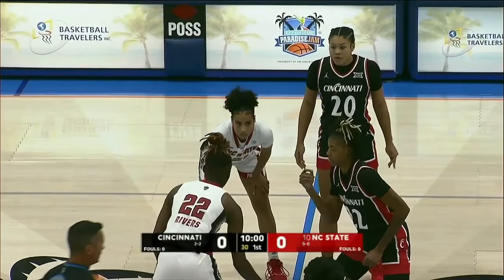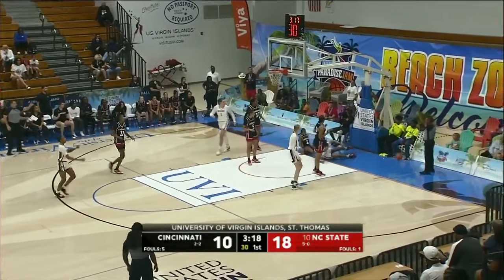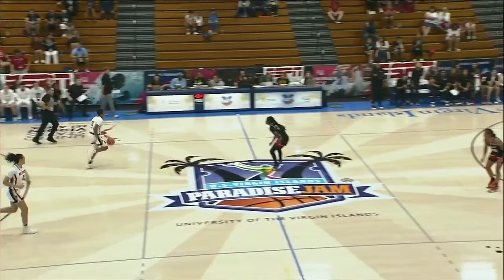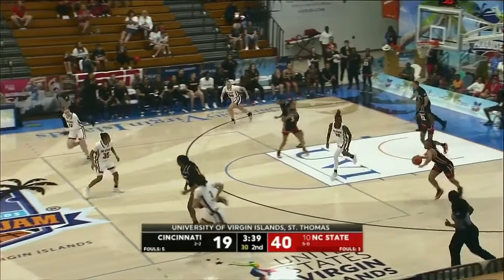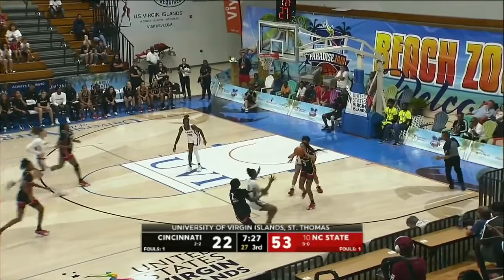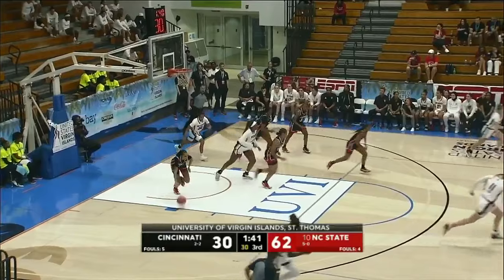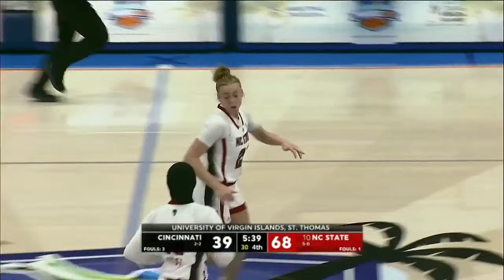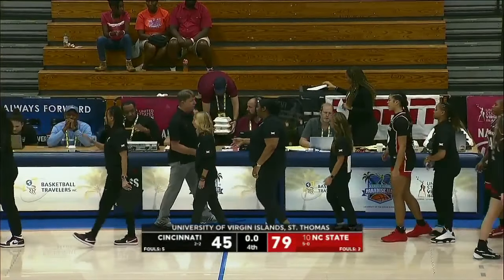No. 10 NC State vs Cincinnati | 2023 Paradise Jam: Day 2 | 11.24.23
ST. THOMAS, U.S. VIRGIN ISLANDS – Wolfpack women's basketball improved to 6-0 on the year with another dominant Paradise Jam victory, as the 10th-ranked NC State squad came out on top 79-45 in Friday afternoon's matchup with Cincinnati (2-3).

Madison Hayes once again led six double-figure Wolfpack scorers with 16 points and 12 rebounds in what was her second career double-double and her first of 2023-24. The senior guard knocked down 3-of-5 three pointers, and her rebound count tied her career high.

Aziaha James (13 points), Zoe Brooks (12 points), Laci Steele (11 points), River Baldwin (10 points) and Mallory Collier (10 points) joined her in double figures. It marked the Pack's first time this season with multiple freshmen tallying 10+ points in the same game, with Collier and Steele's totals setting new season highs and Brooks' mark tying her season best. The team's six double-figure scorers marked NC State's most in a game this year.

The teams traded buckets for the first few minutes of action, but NC State went on a 9-0 run to open up an early 19-10 lead at the 3:17 mark of the first quarter. The Pack ended up holding the Bearcats to 2-of-9 from the field in the final six minutes of the opening period and kept its foot on the gas pedal into the second where it limited Cincinnati to just eight points. NC State led by 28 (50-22) at halftime and never let the Bearcats get closer than 29 at any point in the second half.

As a team, NC State shot 43.8 percent (28-of-64) while limiting the Bearcats to 24.2 percent (16-of-66) from the field. The Pack finished the game with a +24 margin in points in the paint (34-10) and another double-digit margin on the boards (51-39).

NC State's final game in the 2023 Paradise Jam will be a top-10 matchup as it faces No. 3 Colorado on Saturday afternoon. Tip-off between the Wolfpack and the Buffaloes is set for 1 p.m. EST (2 p.m. local time), and the game will be streamed on ESPN+.